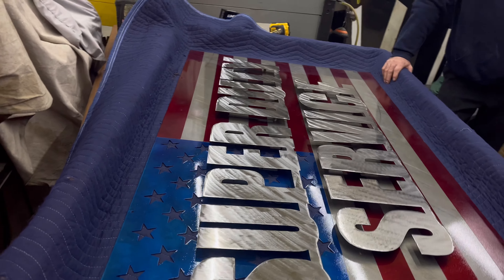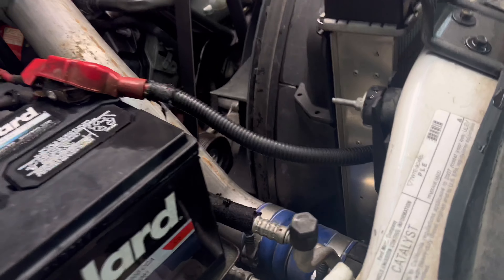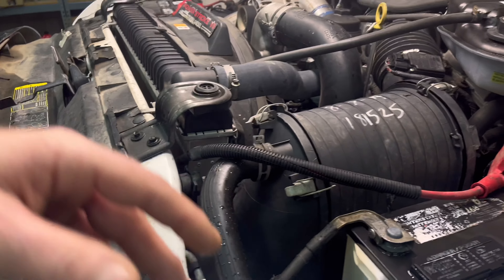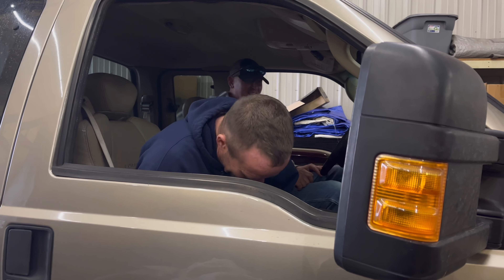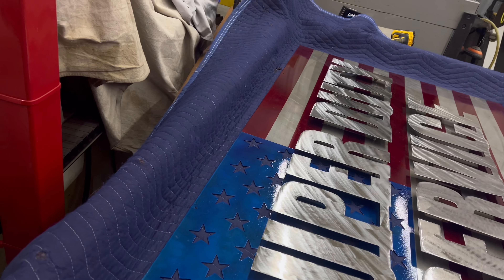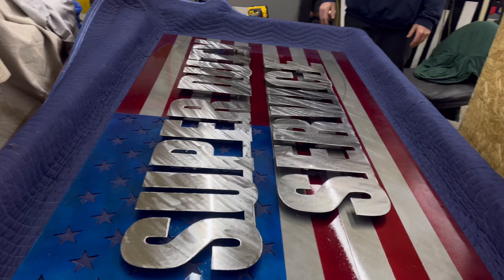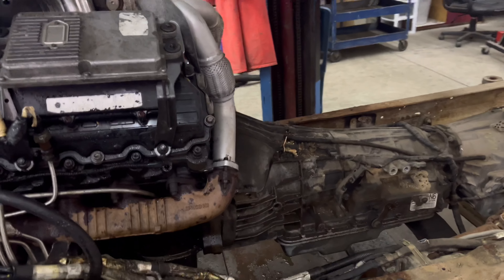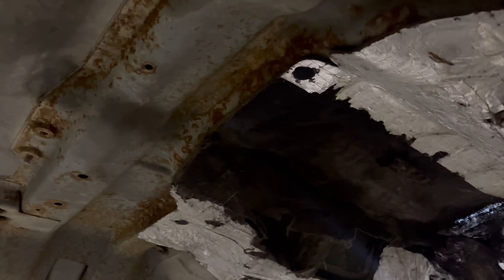FINALLY,, Our Abandoned Dually Is IN!!!! Frank Sets The Bar For ALL CUSTOMERS!!!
HOLY FREAKIN CRAP FRANK! Absolutely badass!!!

Most of this is the new addition to our fleet!!! The truck was abandoned for almost a decade!! Lets try a little different approach! (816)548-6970